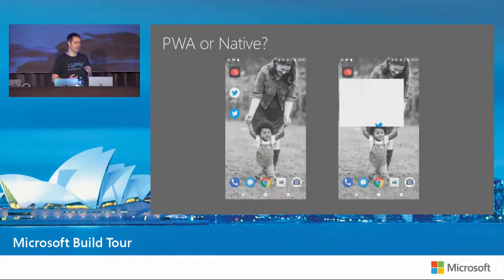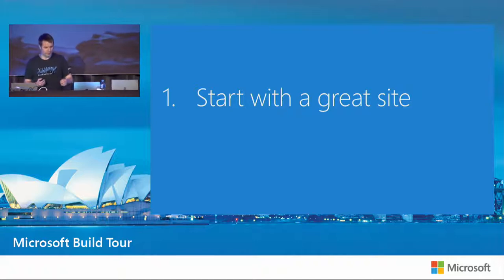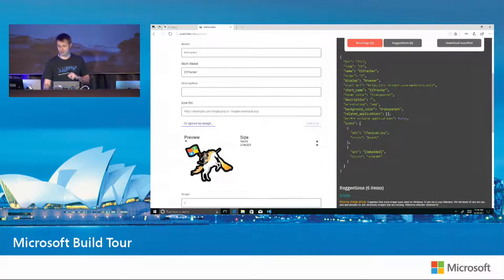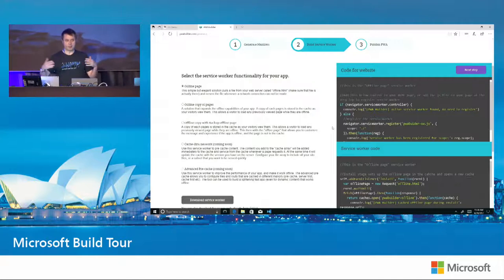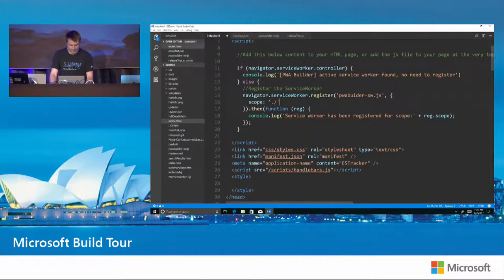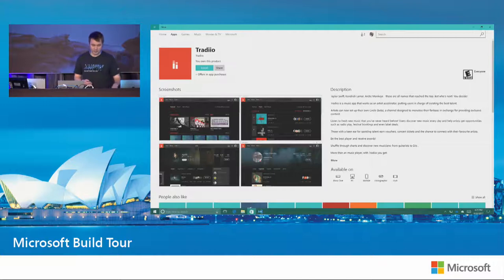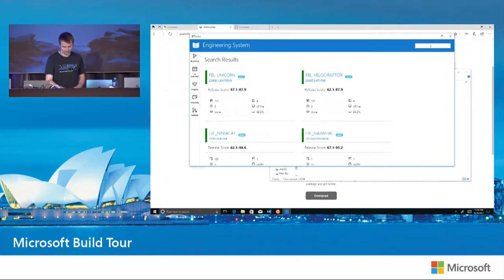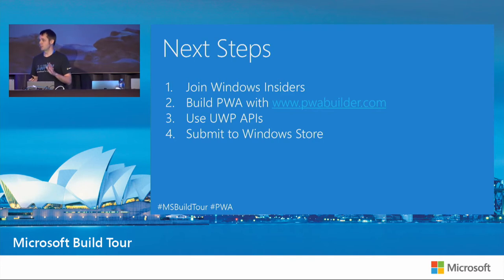Building A Progressive Web App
Build Tour Sydney 2017

You may have heard of PWAs (Progressive Web Apps) as being a mobile app solution, but that’s only part of the story.  Microsoft is bringing PWAs to Windows, which means desktop, tablet, Xbox and more.  Wheatear you build your app in node.js, ASP.net or on other platforms, it doesn’t take a lot of work to take your web app and upgrade it to a “progressive” web app.  We’ll outline the benefits of a PWA, the components you need to build one, and how easy it is to get your PWA on Windows devise.  We’ll also talk about ways to take advantages of unique features on Windows 10, while continuing to build cross platform.

Speaker: Chris Barker